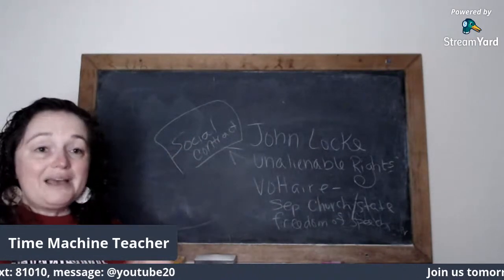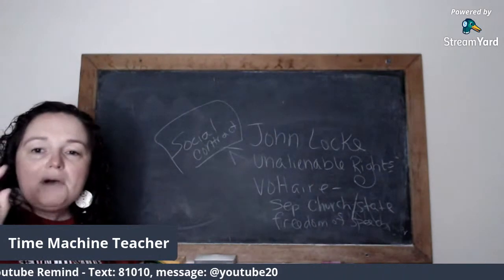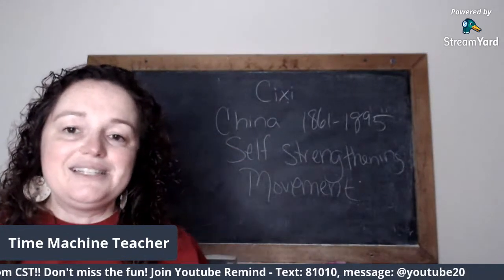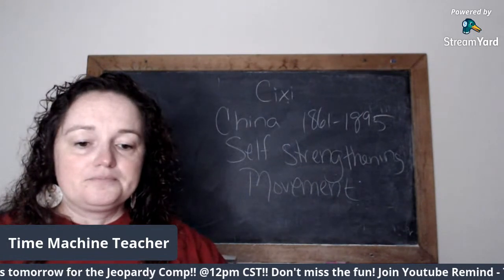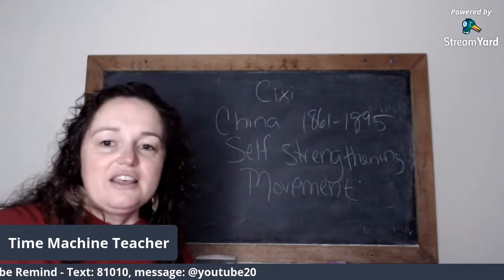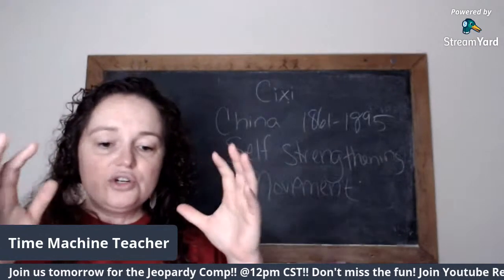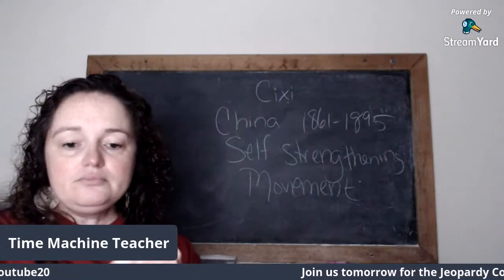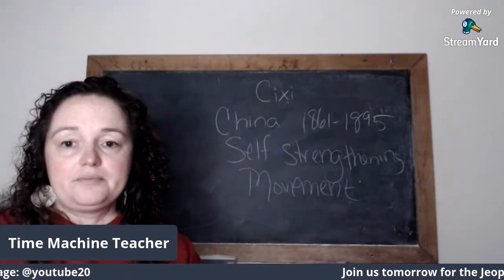Organizing your Notes for the WHAP Exam - Unit 5&6